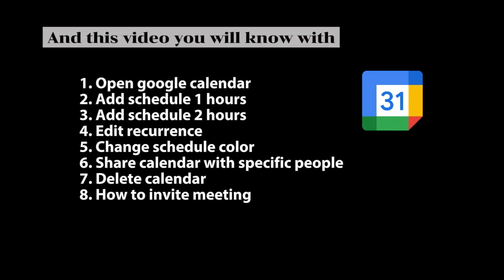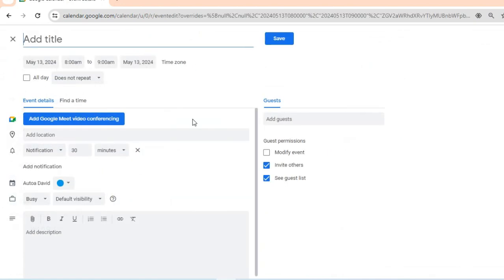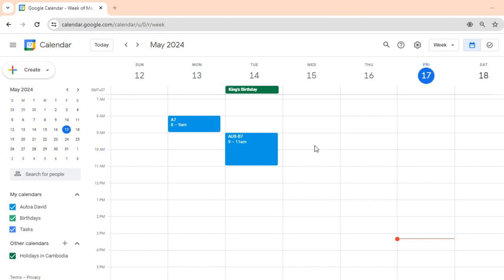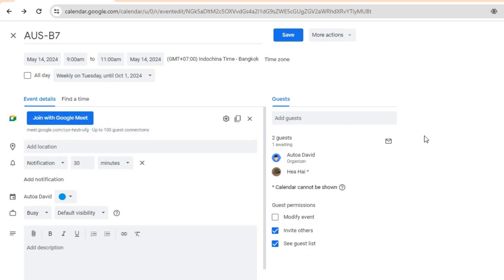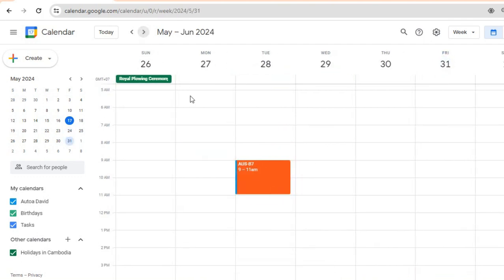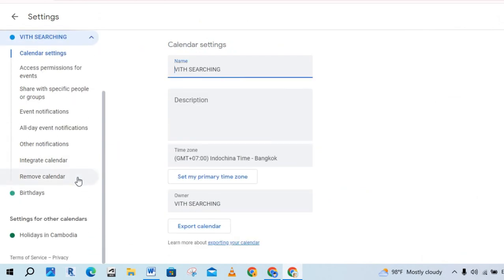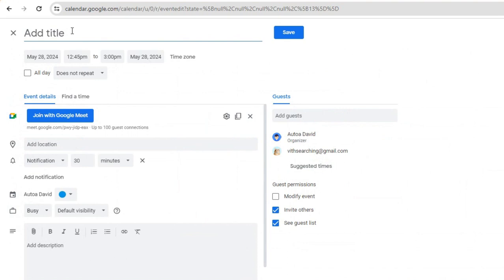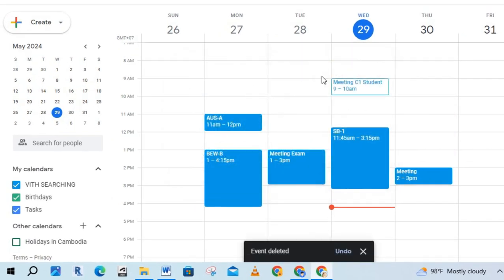How To Add Schedule in Google Calendar Turorials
In this video, I will share to you how to using the Google Calendar.

📘  DETAILS:
00:00    - Introduction
00:15    - Open Calendar
00:40    - Add Schedule 1 hour
01:20    - Add Schedule 2 hours